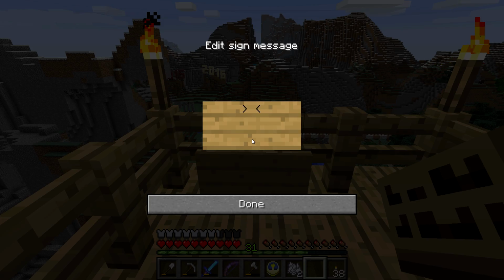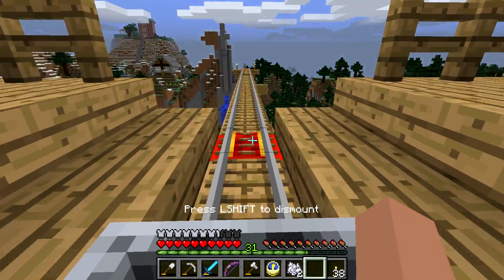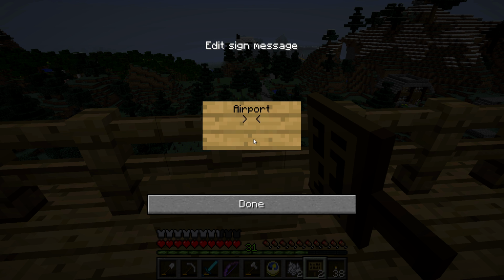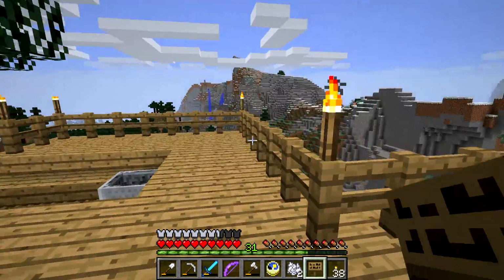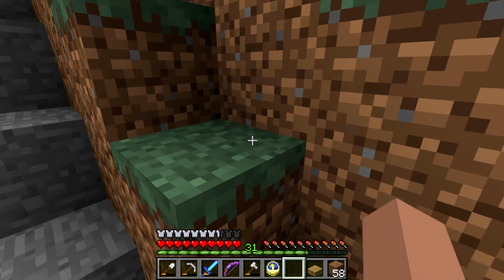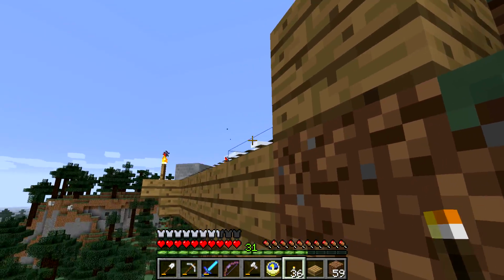Coffee break with Sebbi - #397 - High Empathy Level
Question(s) / Topic(s):
- The benefits and disadvantages of a high empathy level